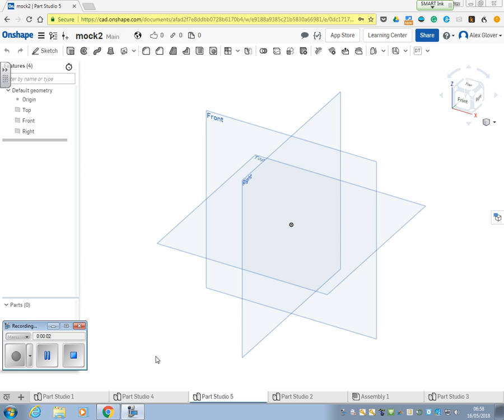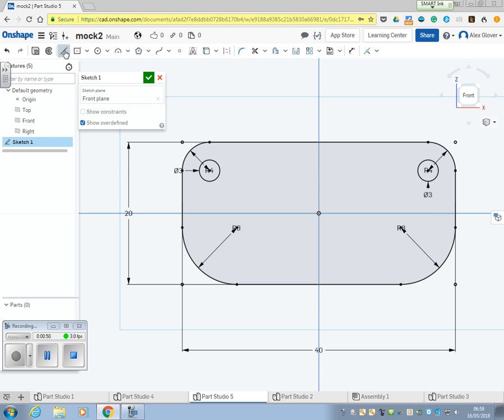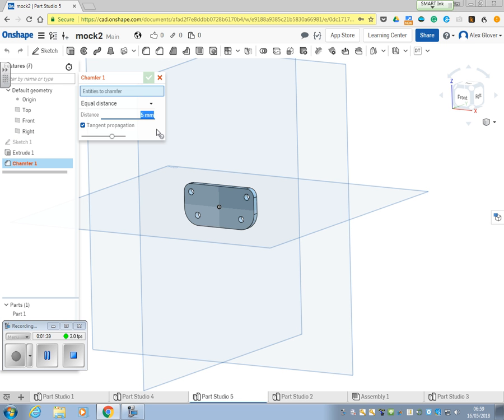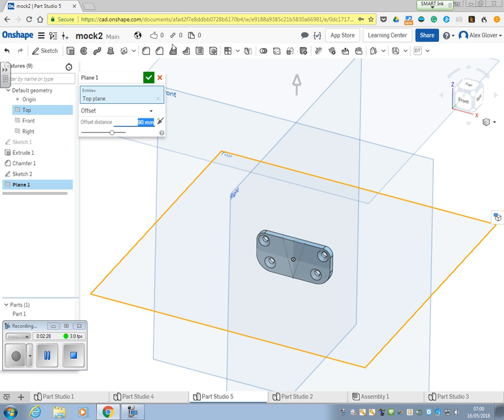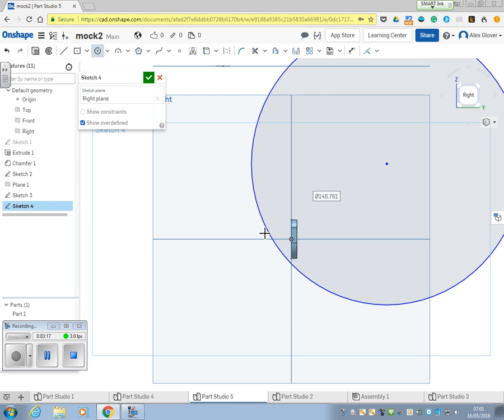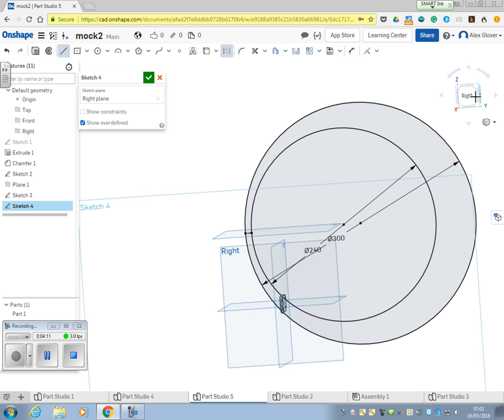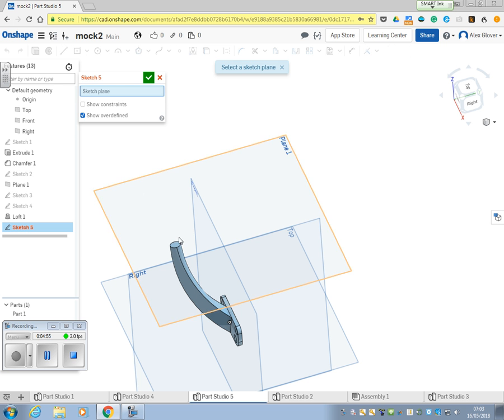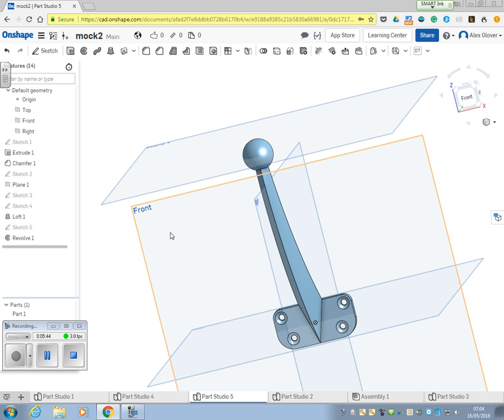hat hook - mock